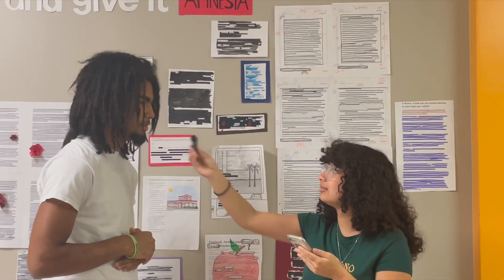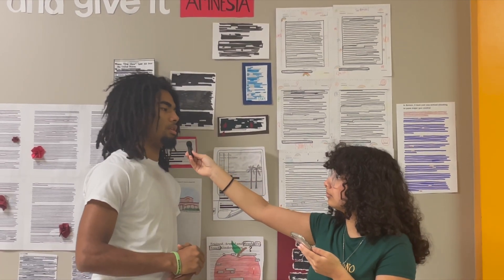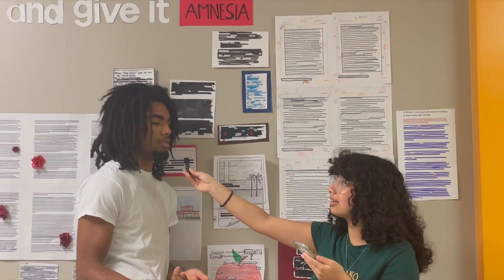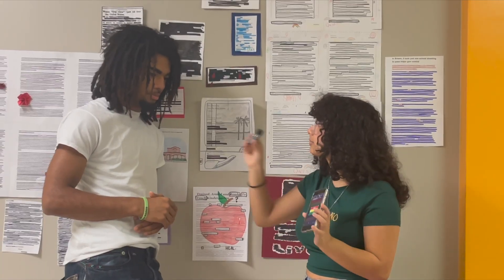Asking people about Hispanic Heritage Month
Are we even surprised at these answers anymore?
or don't do whatever you want ;)